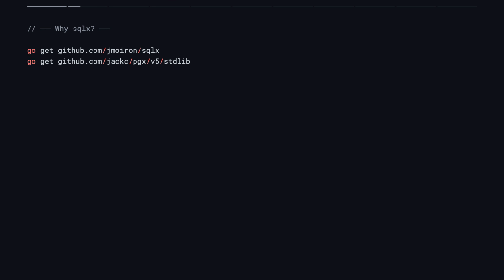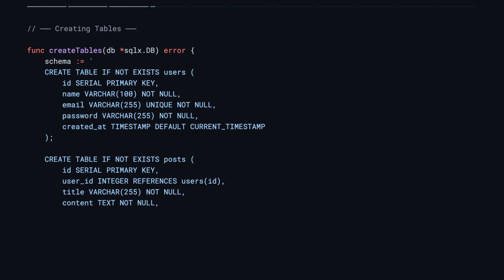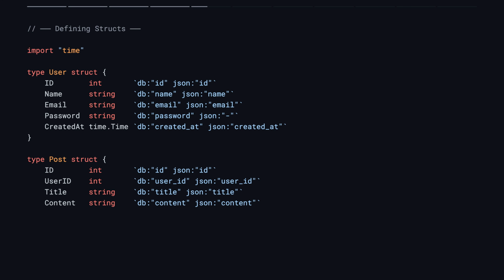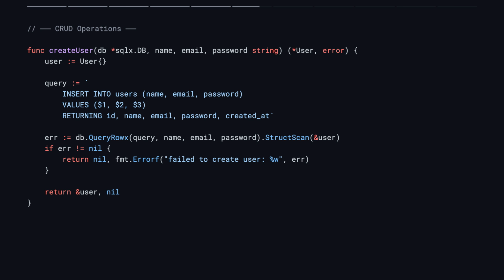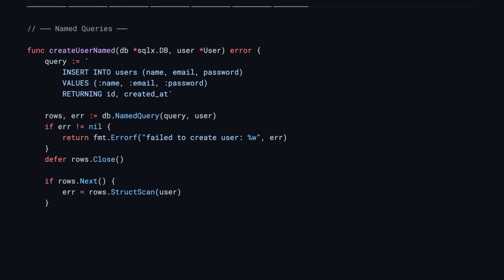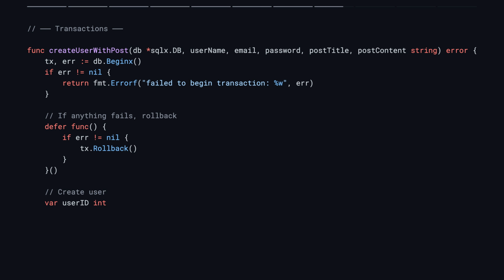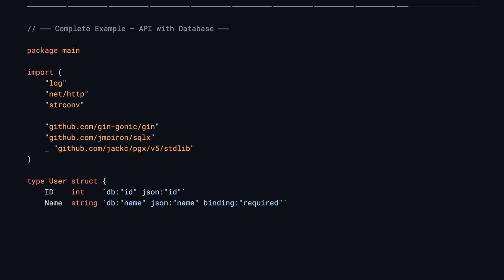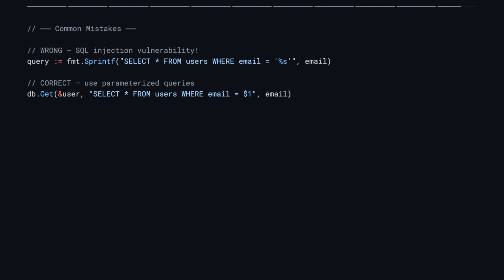Go Tutorial #20: Databases in Go — PostgreSQL with pgx & sqlx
Learn Databases in Go — PostgreSQL with pgx & sqlx.